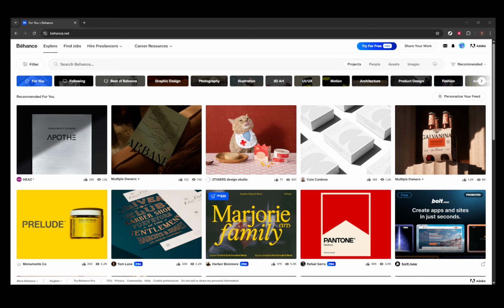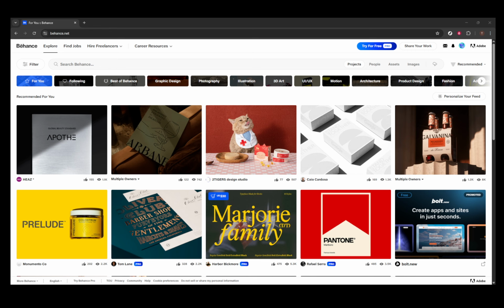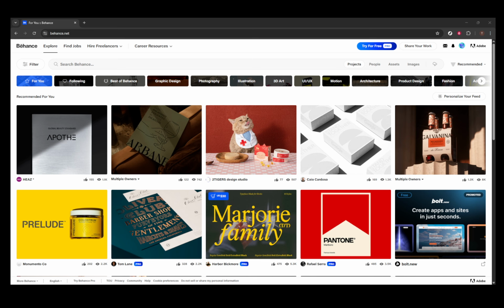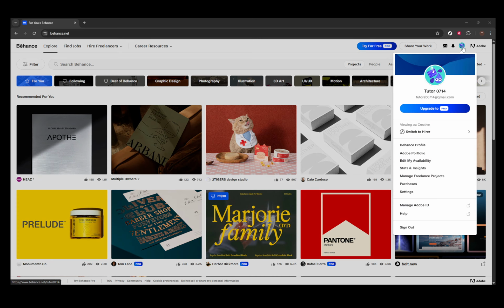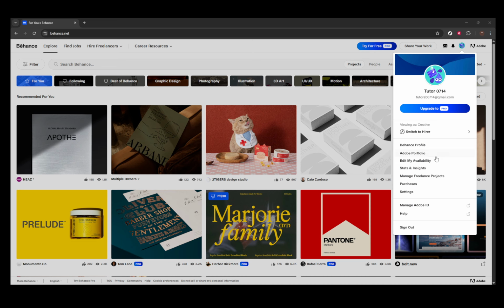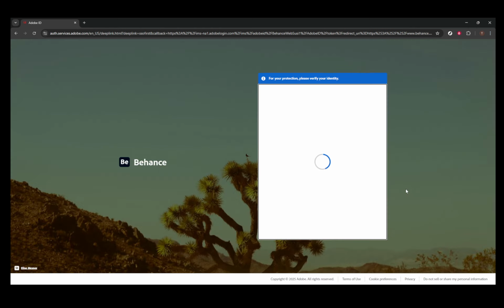How to Delete Behance Account [2026 Full Guide]